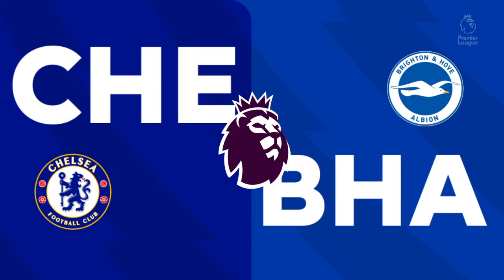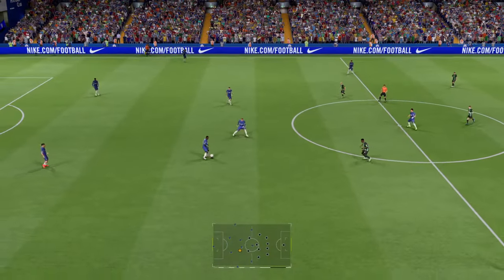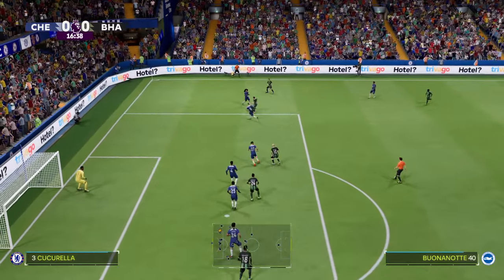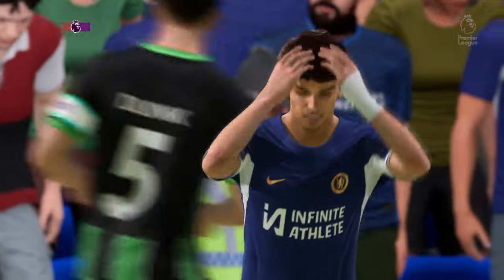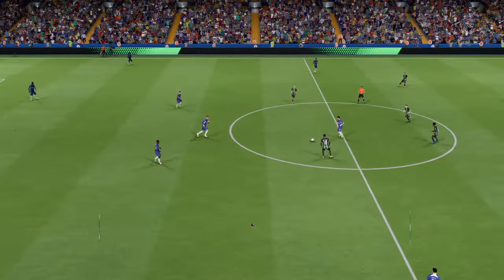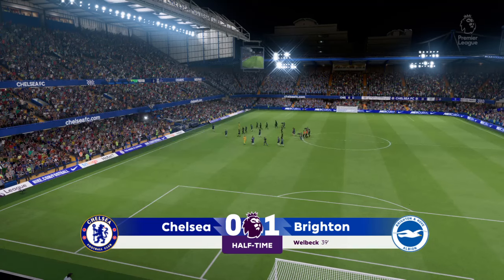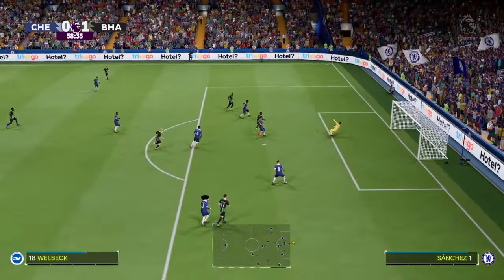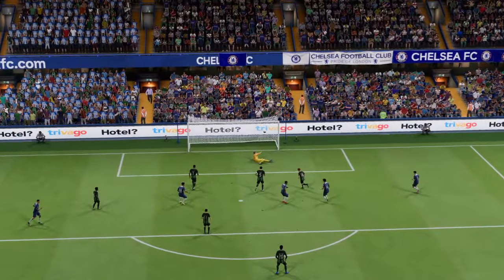Chelsea vs. Brighton - PREMIER LEAGUE 24/25 - 2024 Full Match 4K - FC 24